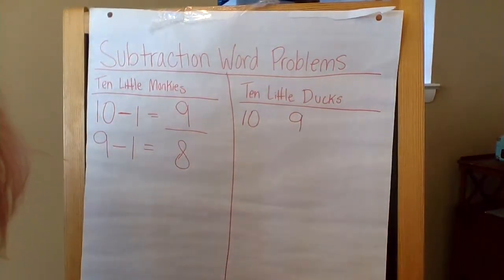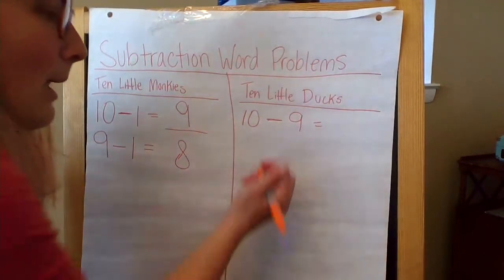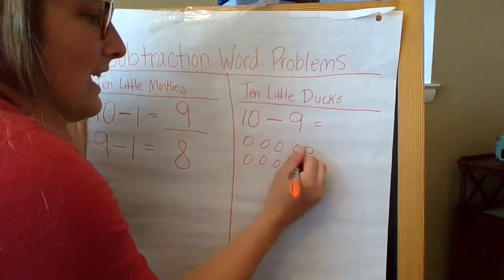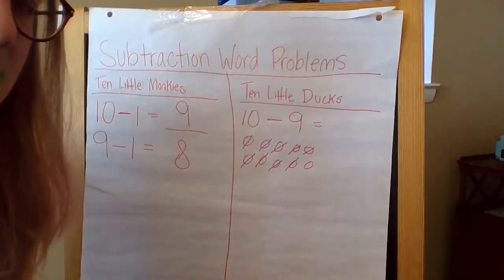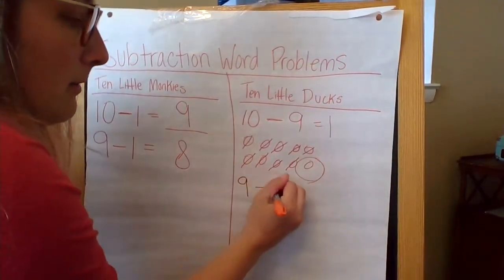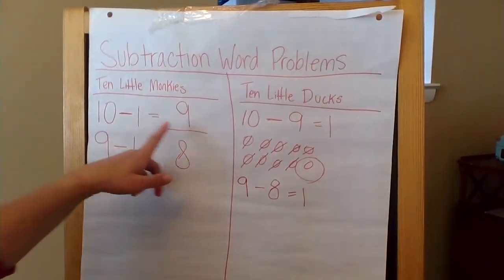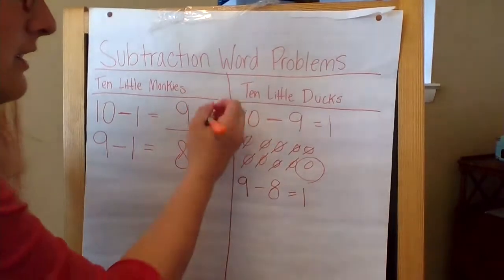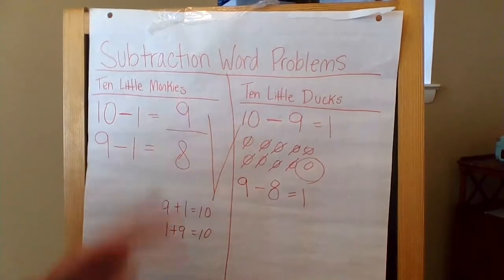Subtraction Lesson, May 5th